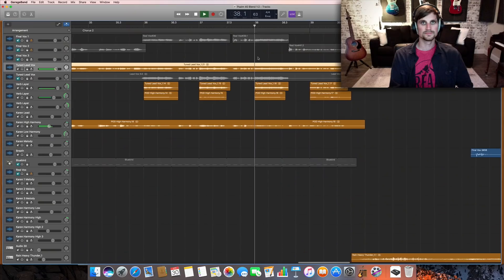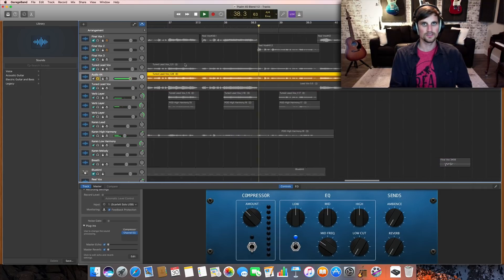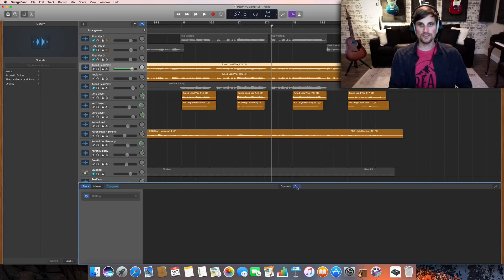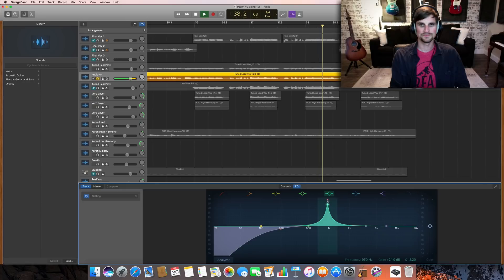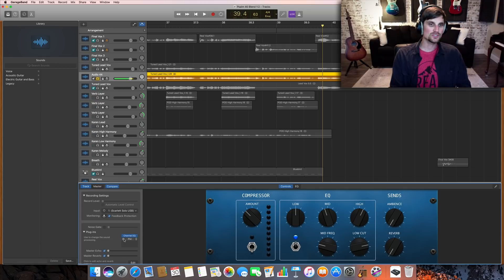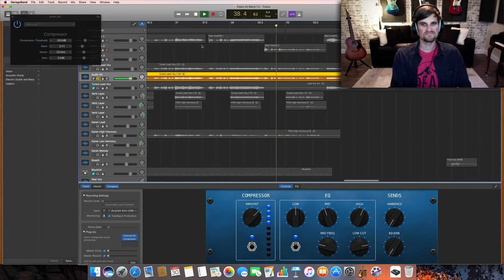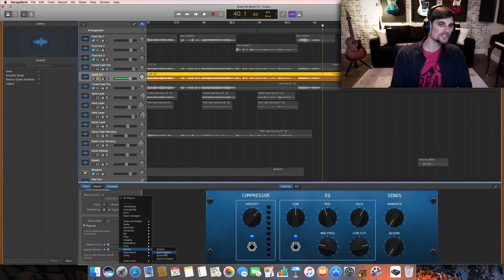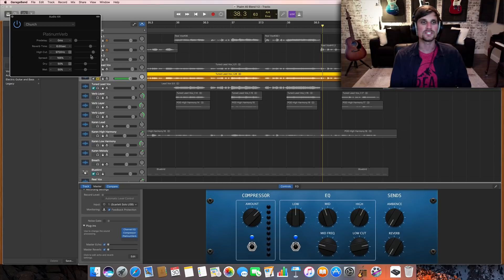Mixing Pop Vocals In GarageBand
A tutorial on how to use standard vocal processing tools like EQ, Compression, & Reverb in GarageBand

To get weekly tutorials from The Songwriting Studio become an email subscriber at:
TheSongwritingStudio.com